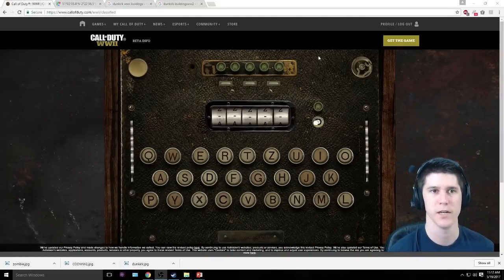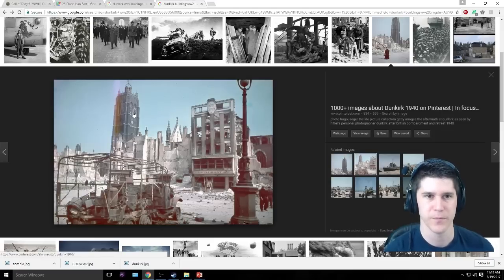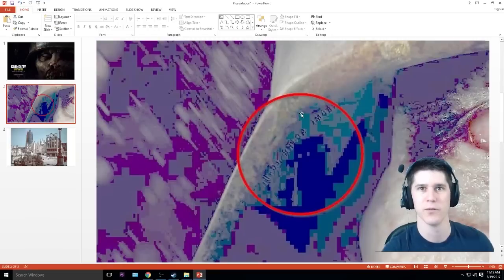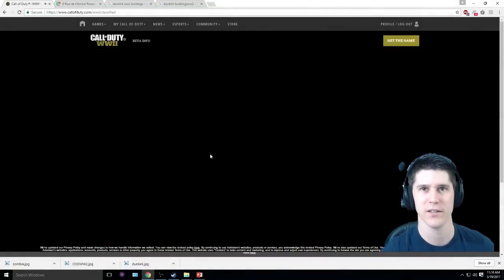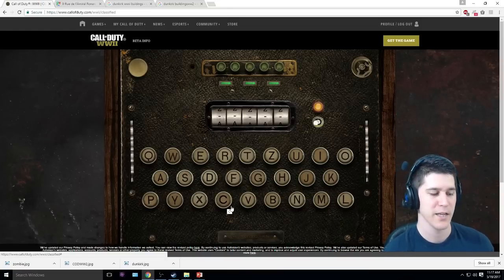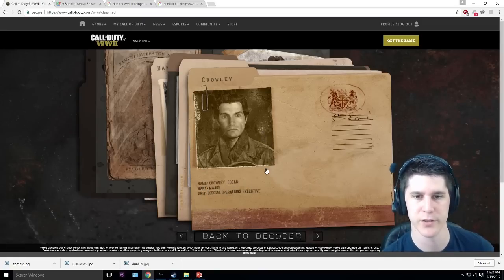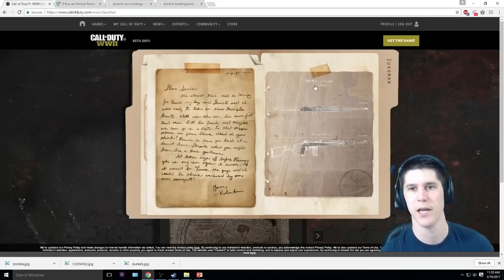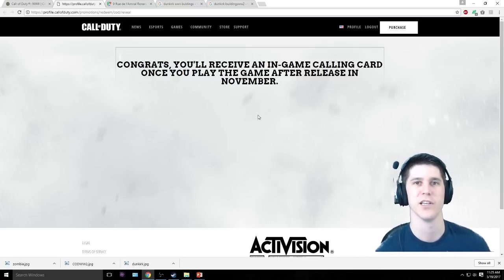COD WWII: How to Solve the Enigma Machine and Claim your Prize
Solve it and you will get a calling care when the game launches Nov 3rd.

I did not solve the codes by myself...FYI